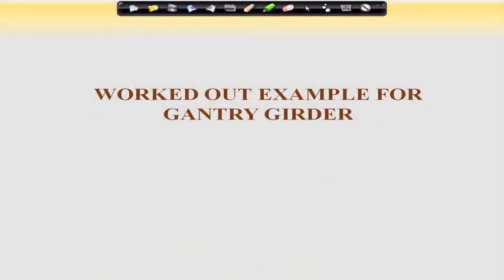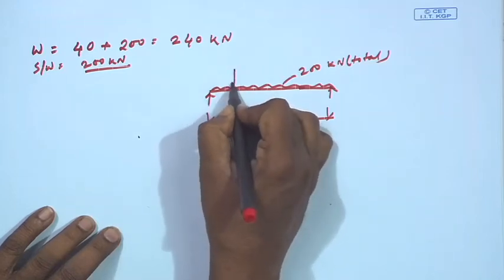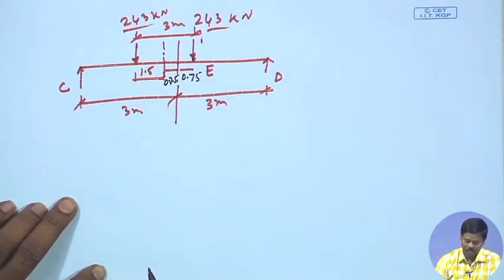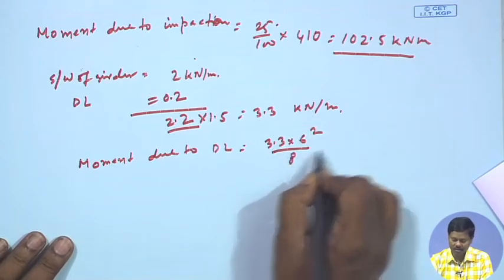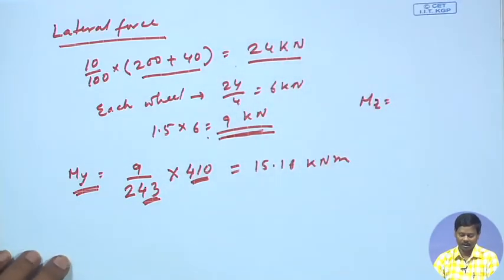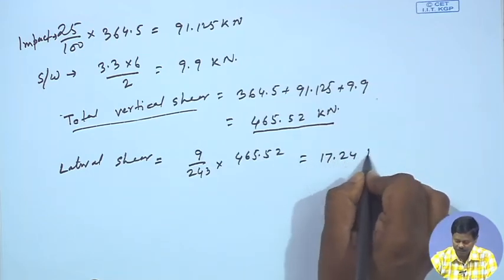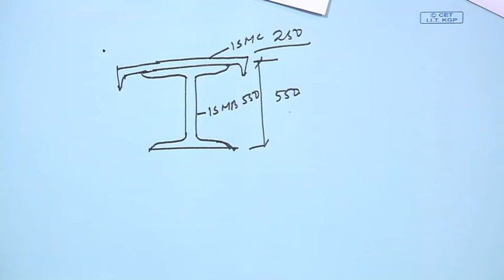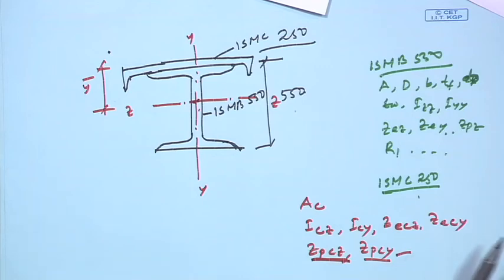mod12lec58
To access the translated content:
1. The translated content of this course is available in regional languages.
 2. Regional language subtitles available for this course
 To watch the subtitles in regional languages:
 1. Click on the lecture under Course Details.
 2. Play the video.
 3. Now click on the Settings icon and a list of features will display
 4. From that select the option Subtitles/CC.
 5. Now select the Language from the available languages to read the subtitle in the regional language.